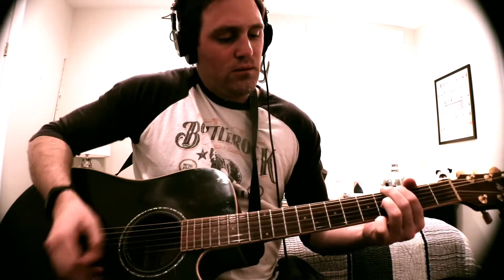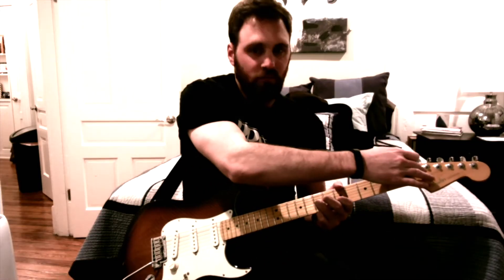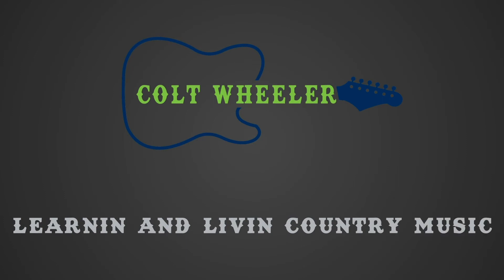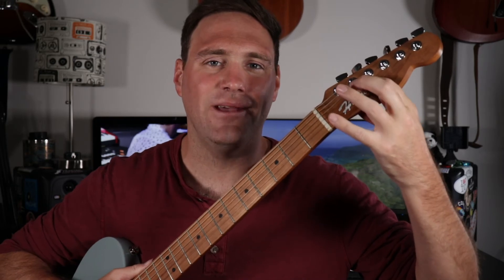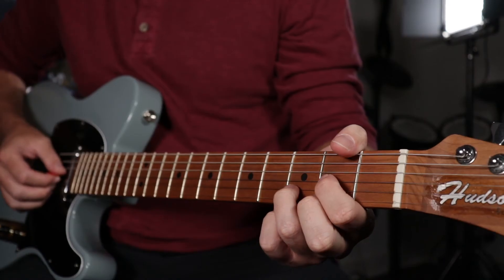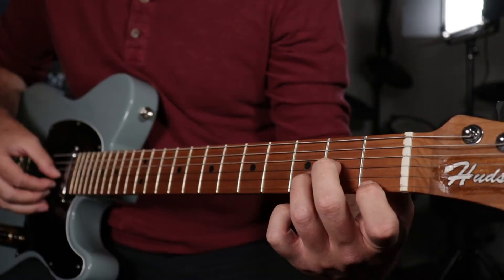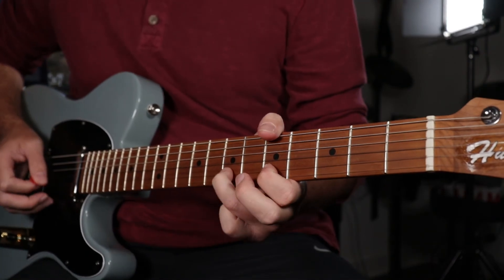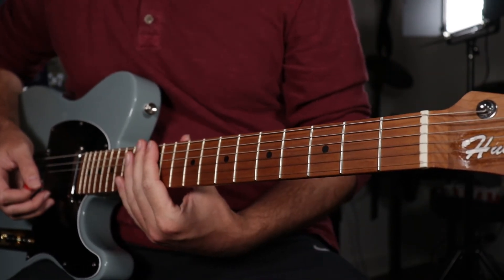This WEIRD Brad Paisley Tip Sounds Like a B-Bender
Next in our Brad Paisley Guitar Lesson series is learning a Brad Paisley Technique the Behind The Nut Bend!

Ever wonder how Brad gets those crazy bending licks that don't seem possible? Well, it's because he is playing a guitar with a G Bender installed! Most guitars don't have G benders, but if you want to learn how to play some of those licks, check out this video on a technique called the Behind The Nut Bend!

Will you be able to play every Brad Paisley bender lick with this technique, no. But it will get you in the same ballpark and mindset as Brad Paisley and that's half of the battle right there.

Happy bending!

Let me know what you think and until next time, let the music play!

If you are interested in the gear I use, check it out